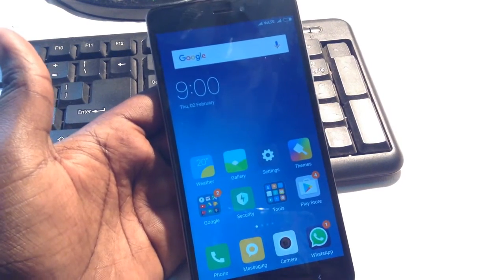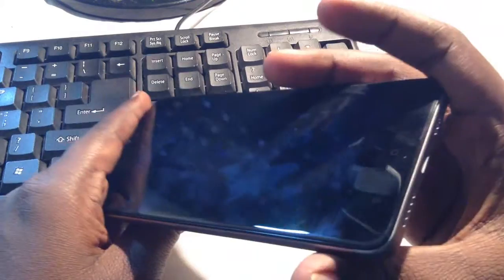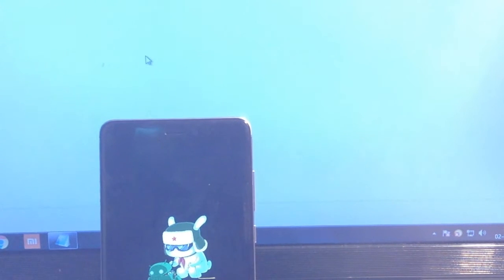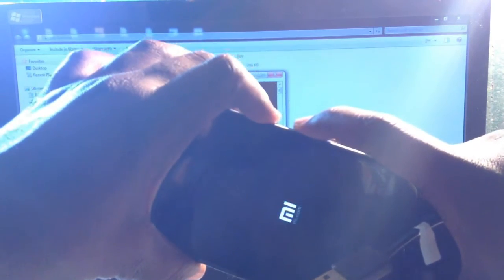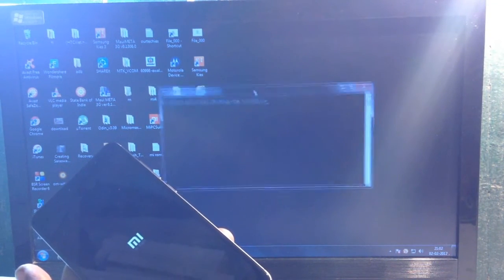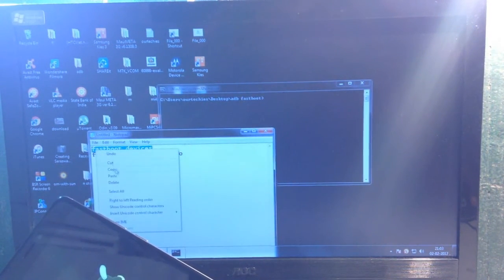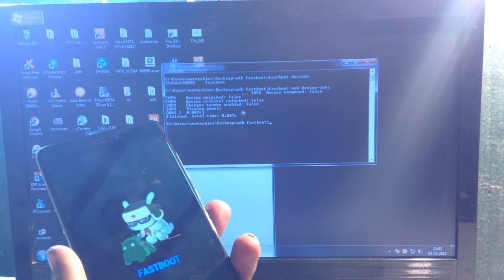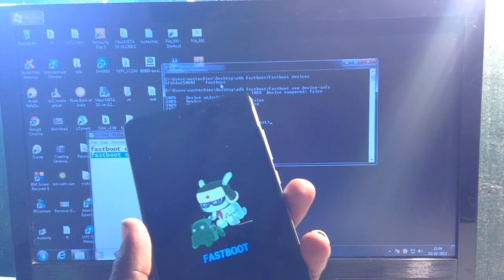HOW TO CHECK LOCKED OR UNLOCKED BOOTLOADER STATUS IN XIAOMI REDMI NOTE 4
this video will help you to check bootloader status for your any xiaomi phones which you have.

VIDEO IS SHOWN WITH REDMI NOTE 4

this is only for qualcomm chipset xiaomi phones